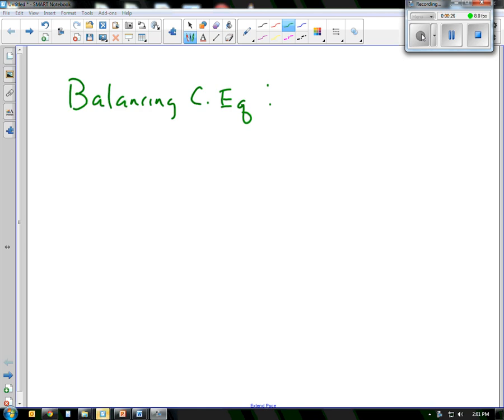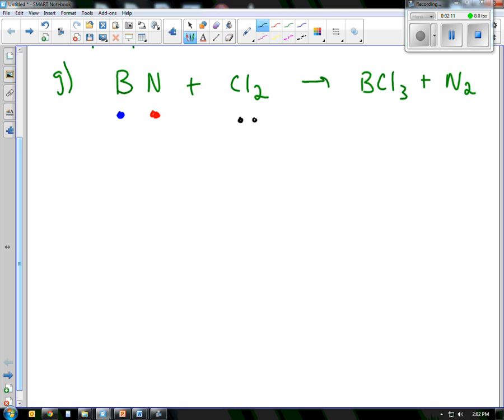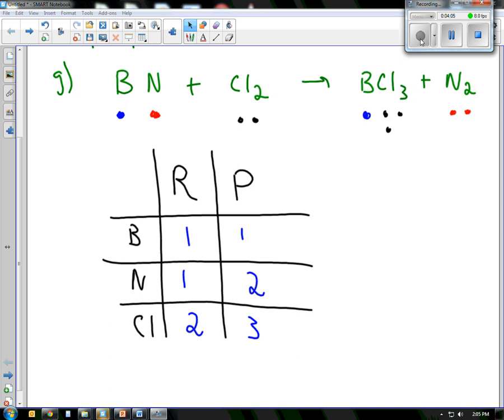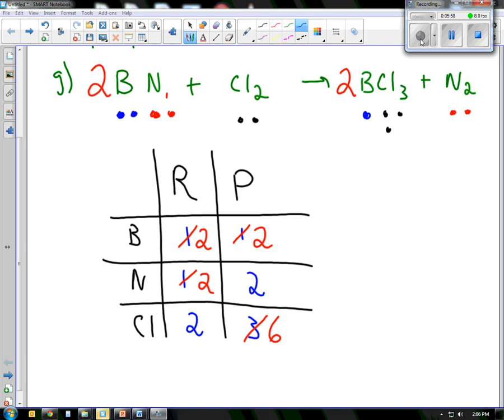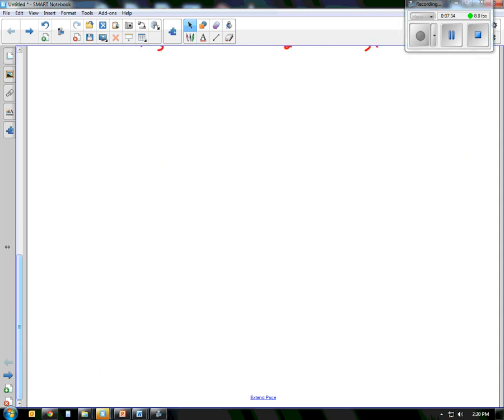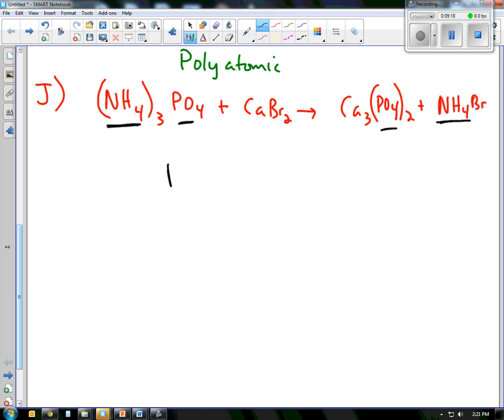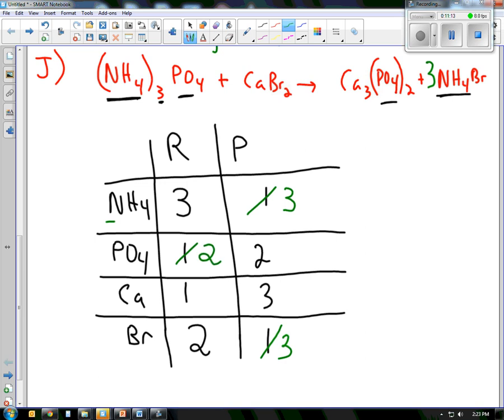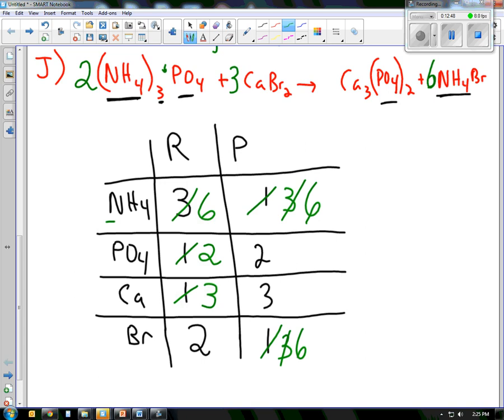November28 Balancing CR with Polyatomic ions